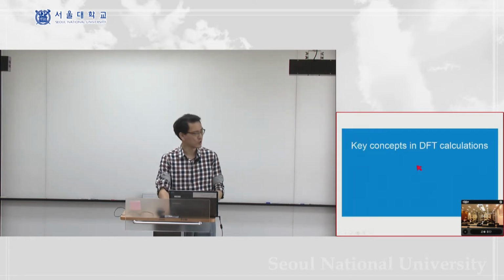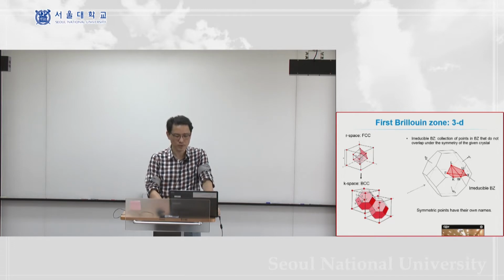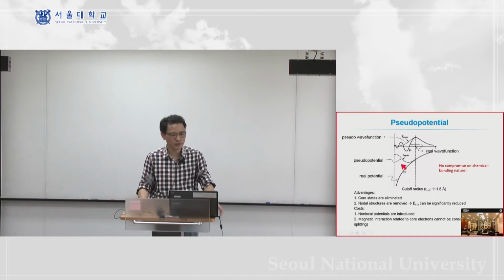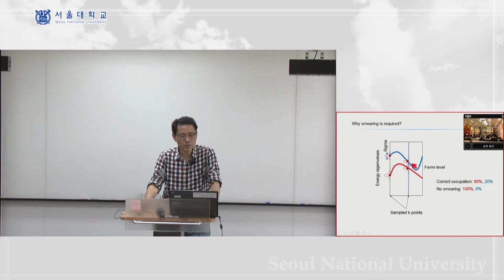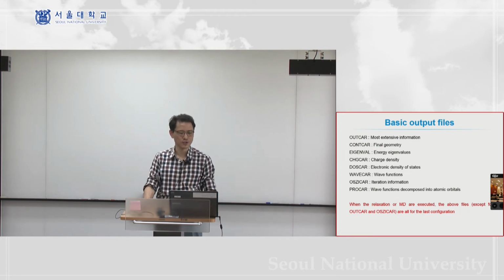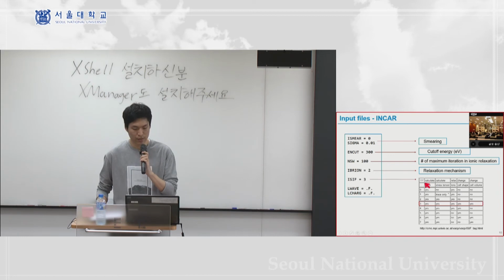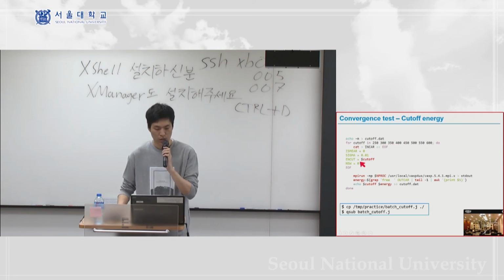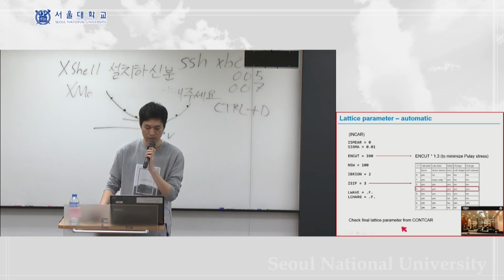6. Key concepts in DFT